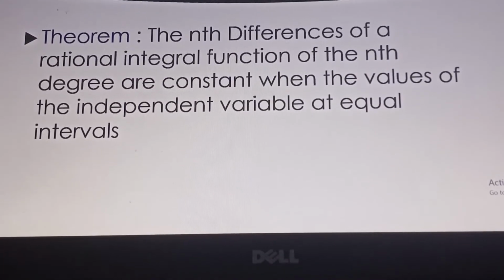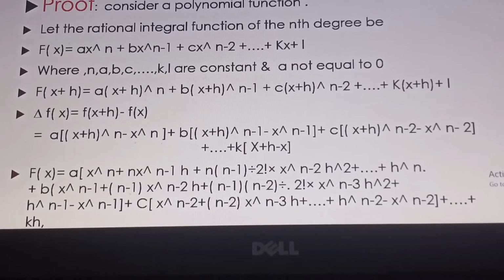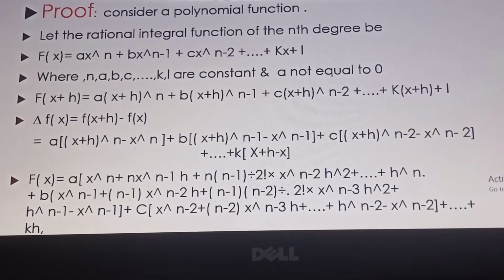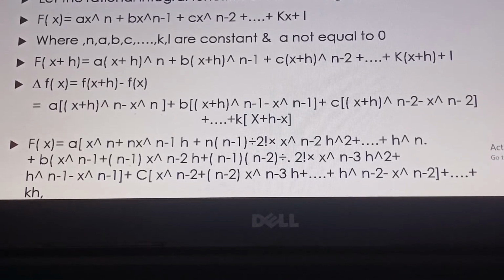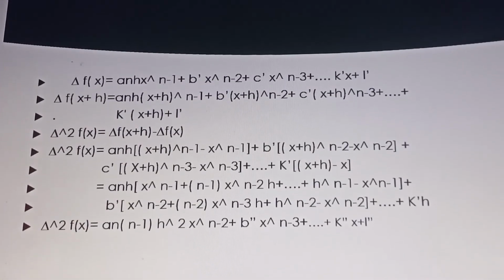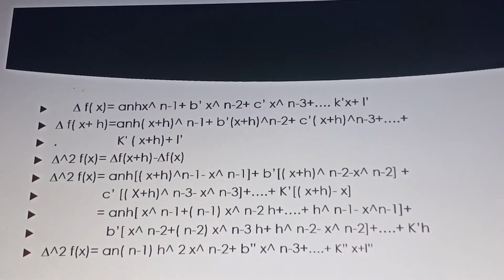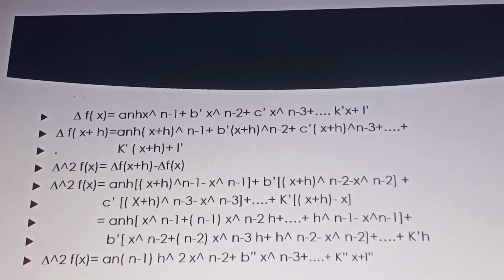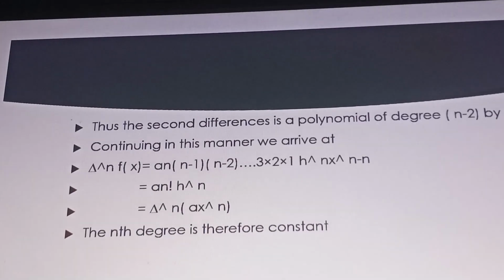Theorem: The nth difference of nth degree polynomial are constant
Chavan Pooja Vishnu presentation B.Sc. TY(2021-22)
Numerical Analysis